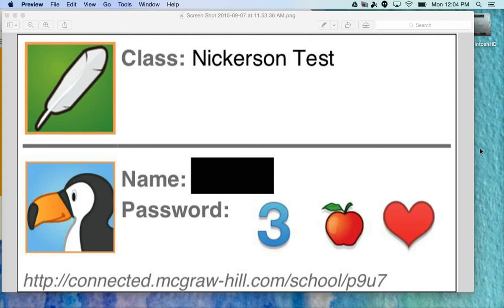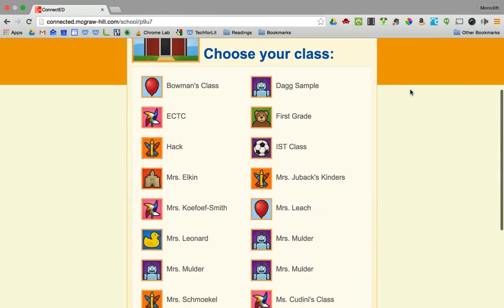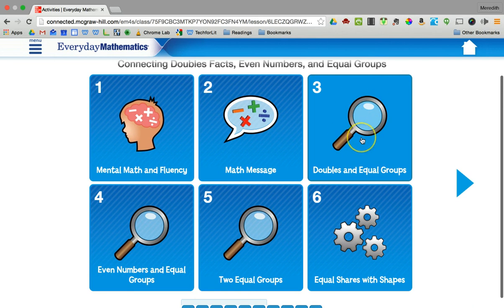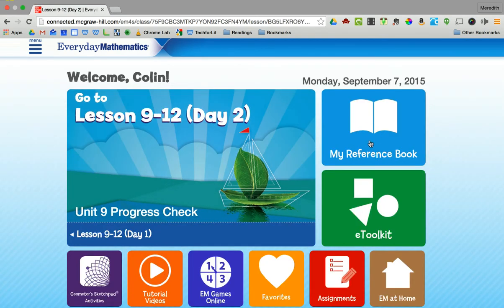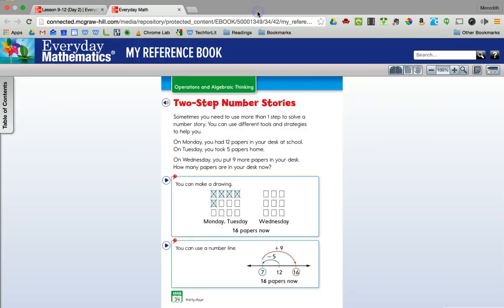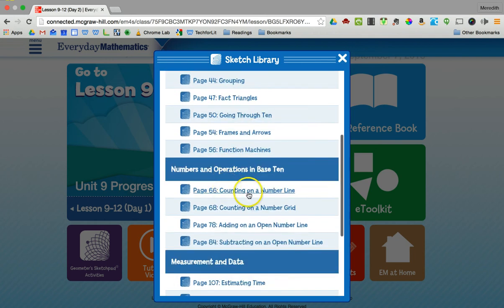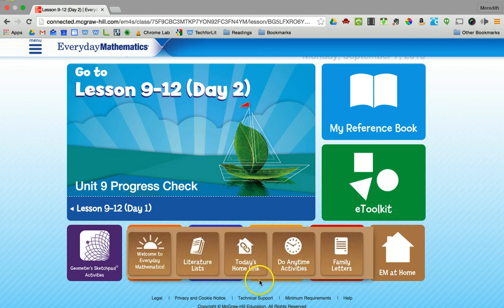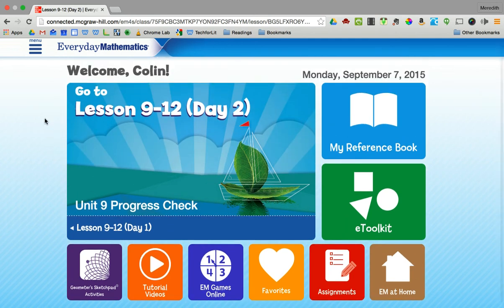EDM Parent Tutorial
A description of how parents and students can access, login to, and use Everyday Math's new online tools.